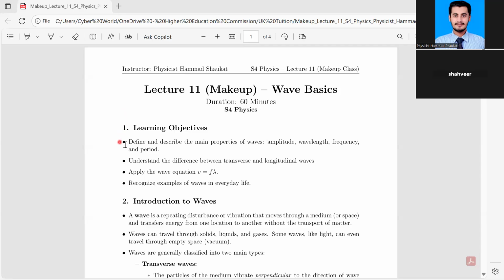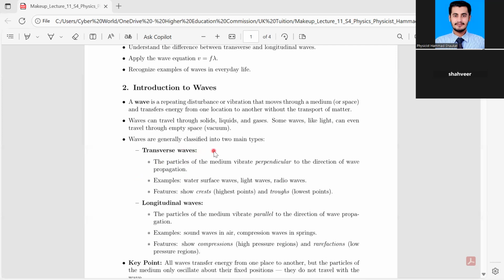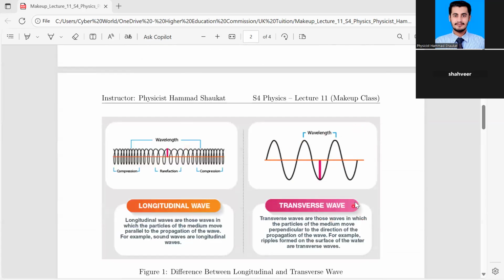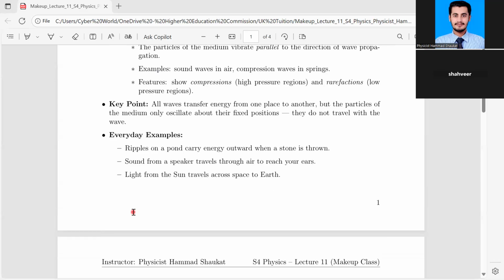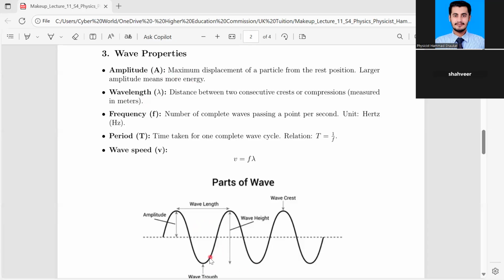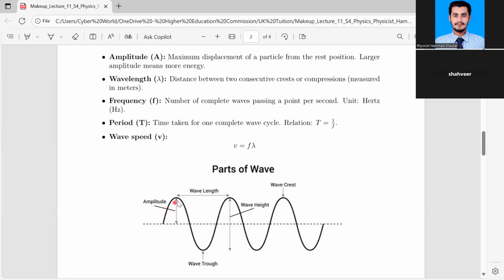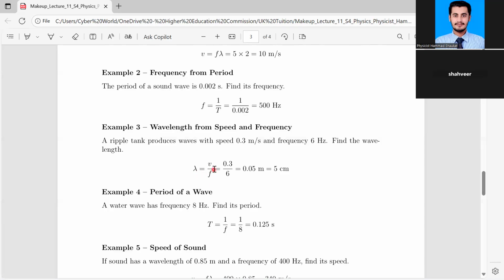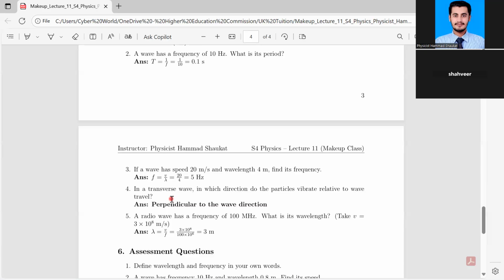S4 Physics—Lecture 11: Wave Basics || Physicist Hammad Shaukat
In this lecture, we introduce the basics of waves, one of the most fundamental topics in physics. Waves are a way of transferring energy without the transfer of matter, and they play an important role in both natural phenomena and modern technology. From water waves to sound and light, understanding their properties helps us explain and predict how energy moves through different mediums.

The lecture covers essential wave terms such as wavelength, frequency, amplitude, time period, and wave speed. We also explore the difference between transverse and longitudinal waves with clear examples to show how particles move differently in each case. These concepts provide the foundation for solving numerical problems and understanding more advanced wave topics in future lessons.

By the end of this lecture, you will have a strong grasp of the fundamental properties of waves and how they appear in everyday life. This knowledge is not only crucial for exams but also for appreciating how waves shape the physical world around us, from communication systems to medical imaging.